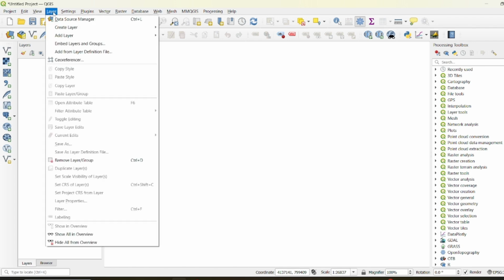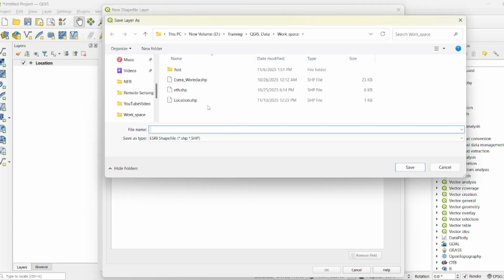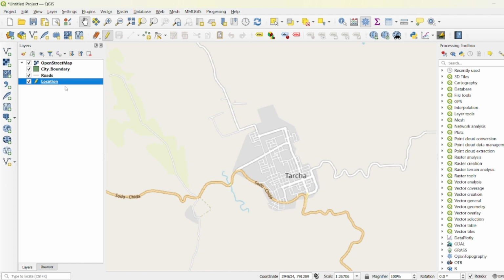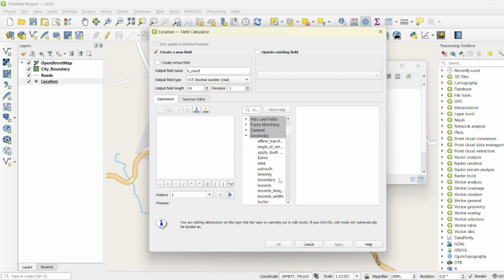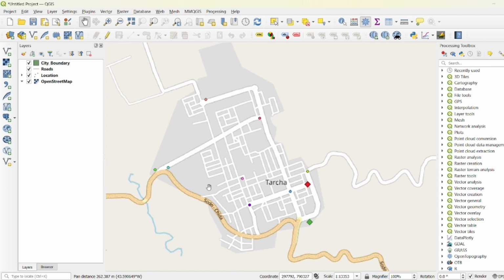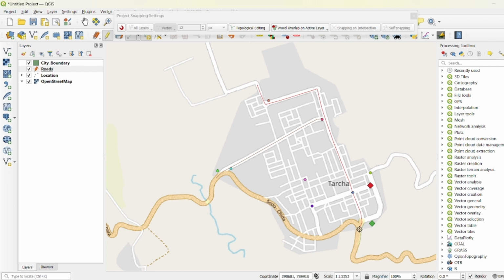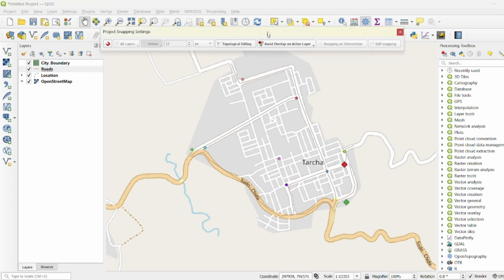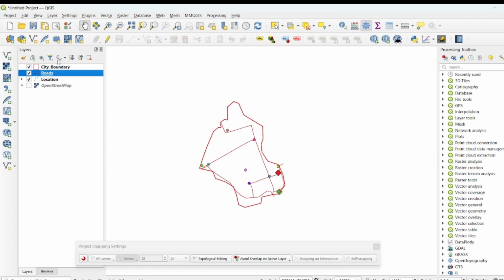Digitizing and Creating shapefiles in QGIS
Digitization is the way of creating geographic data from different spatial base data.
Digitization is the process of delineating spatial elements present on a map using base maps, creating them as digital vectors in a digital environment.